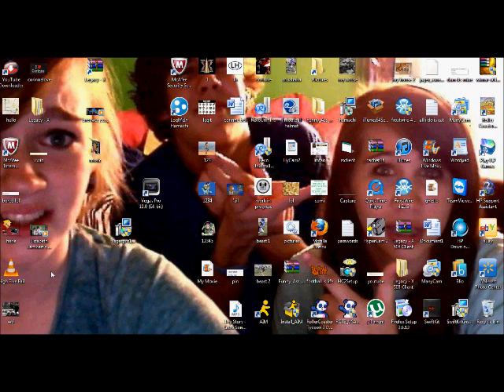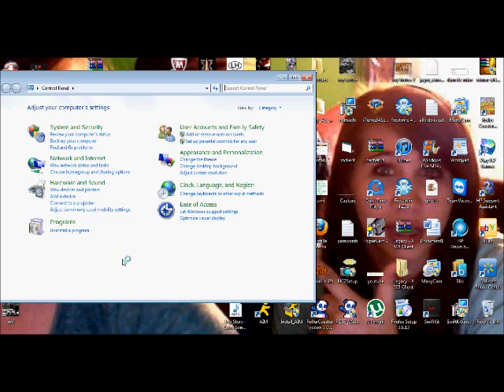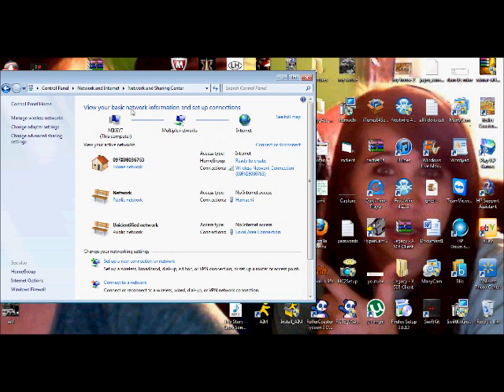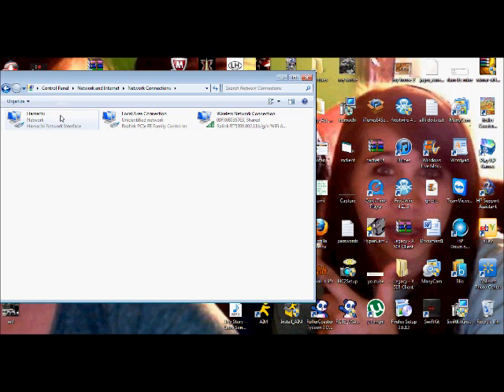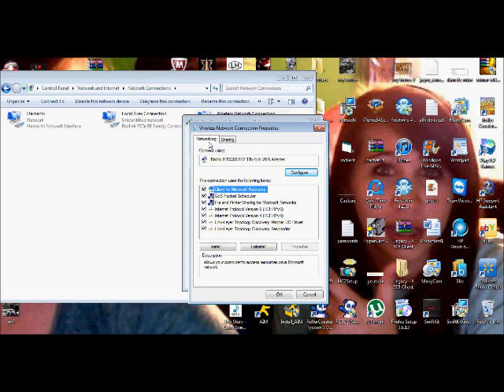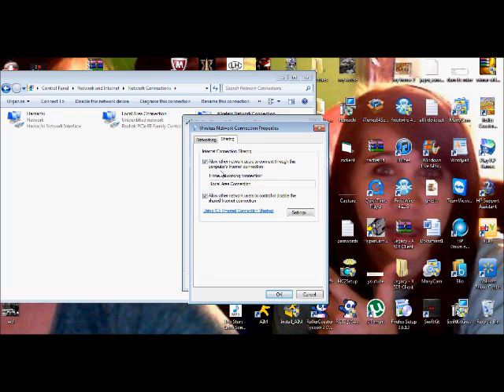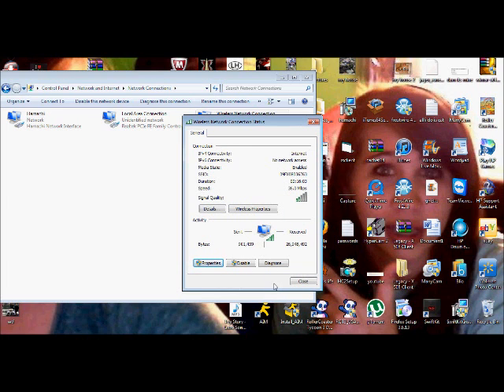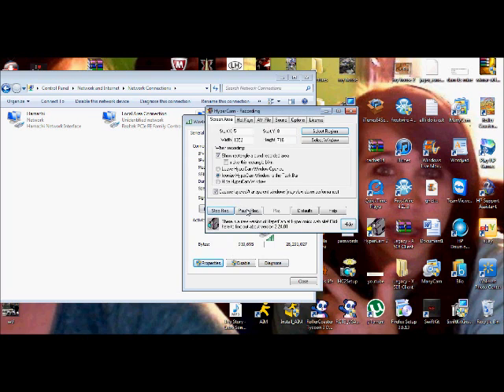How to connect your xbox 360 to live with a laptop(windows 7)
just a quick video on how to use ur laptop as a wireless adapter and save yourself 100 bucks